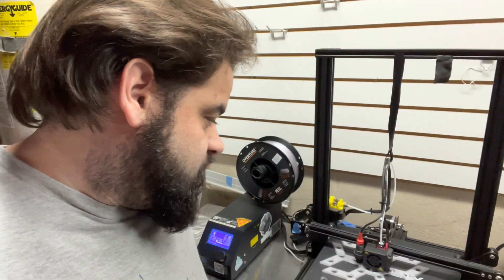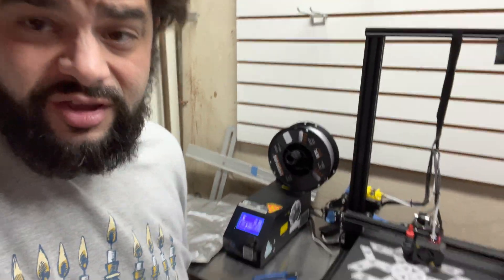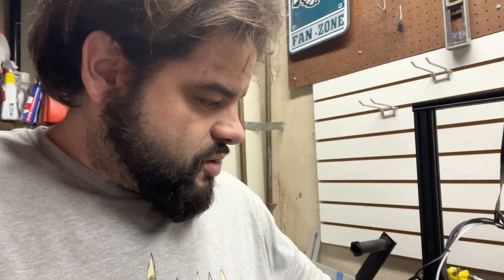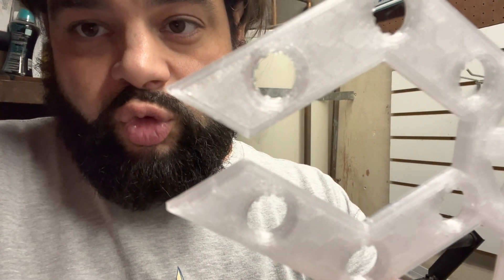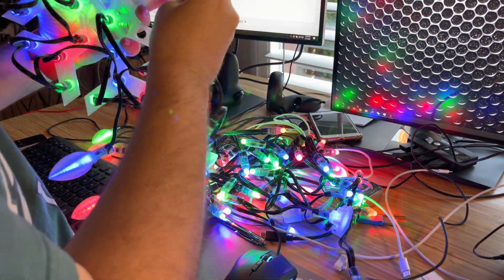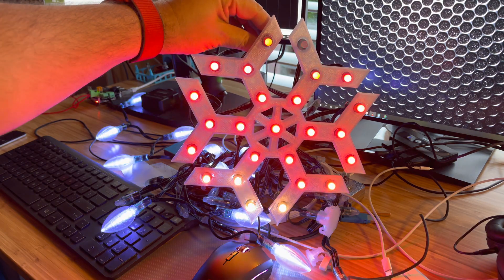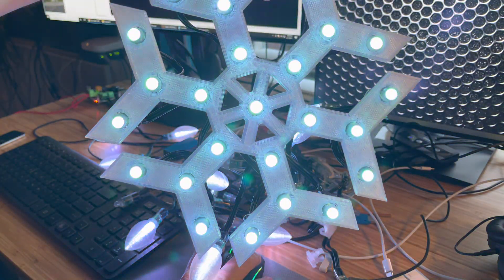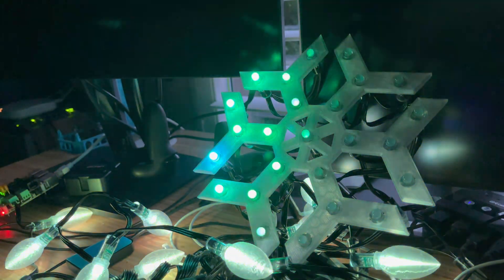Custom Snowflake prop for LED ws2811 bullet node from 3D print to xLights light show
Overland Avenue Festival of Lights
A quick guide to the physical setup and printing of a pixel prop.
This Custom prop work in progress
PETG from overture
controller from Falcon
Pixel animation from xLights
Now in 4k HDR